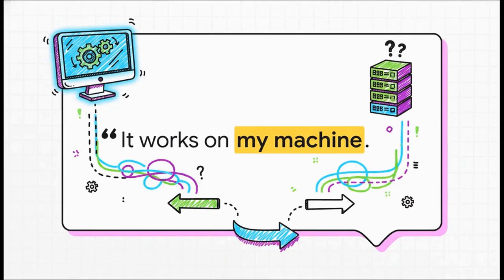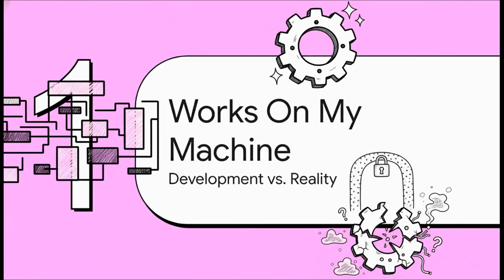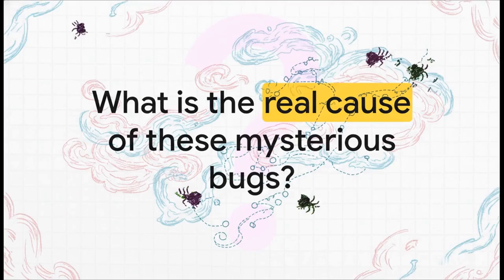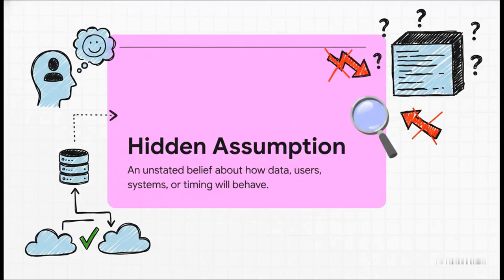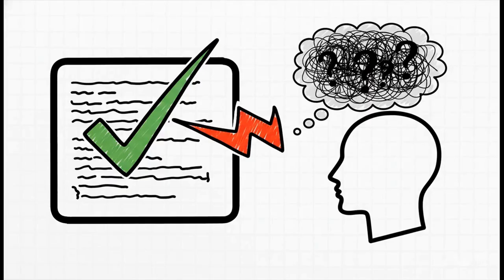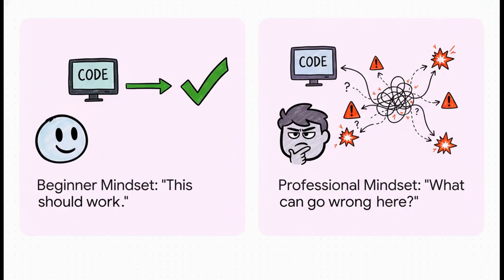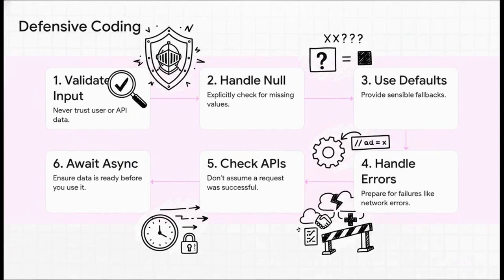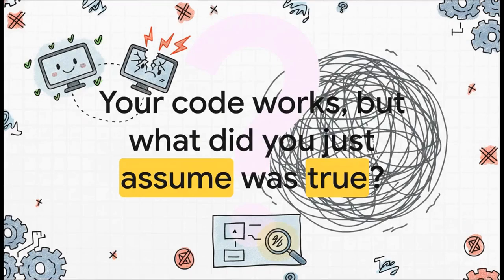Your Code Didn’t Break — Your Assumptions Did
Most bugs are not caused by syntax errors.
They are caused by hidden assumptions.

As developers, we often assume:

Data will always exist

APIs will always respond correctly

Users will always follow the expected flow

Async code will finish when we expect it to

But computers don’t make assumptions — they only execute instructions.

In this video, you’ll learn:

What hidden assumptions are in code

Why code works in development but fails in production

How async/await, APIs, and user input expose assumption bugs

The mindset shift professional developers use to prevent these issues

This concept applies to JavaScript, backend systems, APIs, databases, and frontend logic — making it completely evergreen.

If you’ve ever said “it works on my machine”, this video explains why.
I simplify complex tech and backend engineering concepts so that any developer or CS student can understand them easily.

Here you’ll learn:

System design concepts explained simply

Backend development fundamentals

APIs, Webhooks, Load Balancers, Reverse Proxies

How servers scale in real-world systems

Distributed systems, Cloud, DevOps basics

Practical explanations for interviews & real projects

My goal is to make you a better developer with clear, beginner-friendly videos that break down how real systems work behind the scenes.

 Upload Schedule: Short videos daily + deep-dive videos weekly
 For CS students, beginner developers & curious tech minds

If you want to understand technology—not memorize it—you’re in the right place.